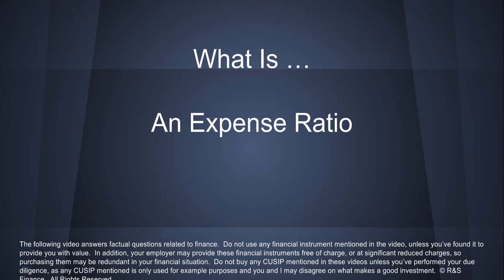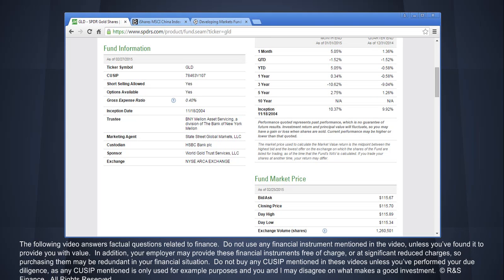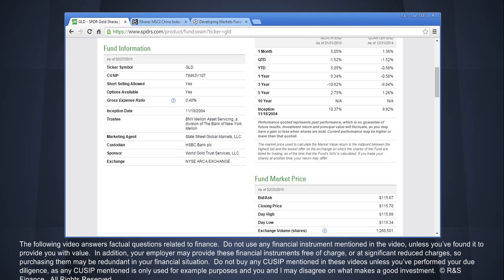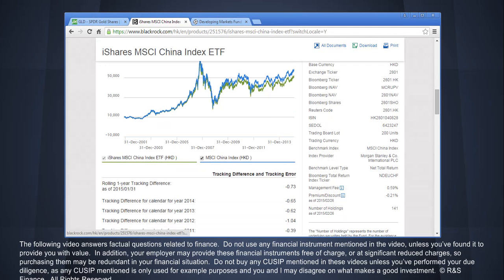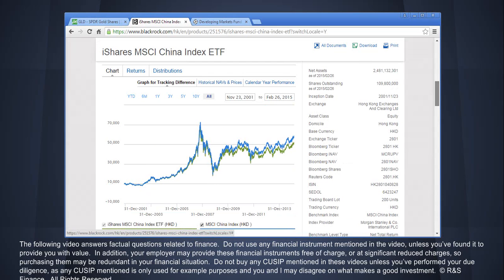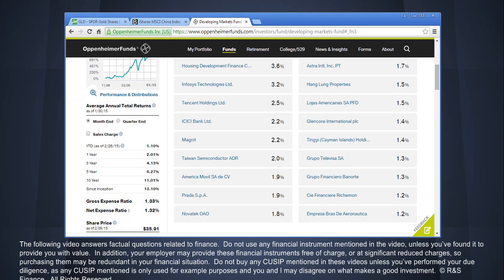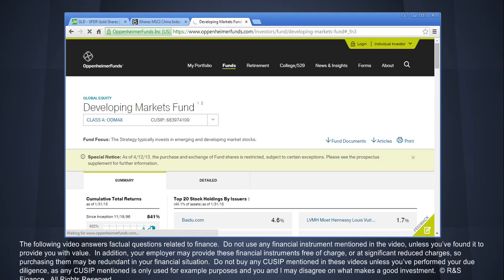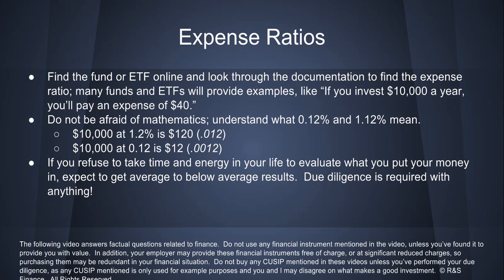What Is An Expense Ratio?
... and how do I find the expense ratio?  Note that non-American funds may not call it an expense ratio; the example of HK.2801 uses the term management fee.